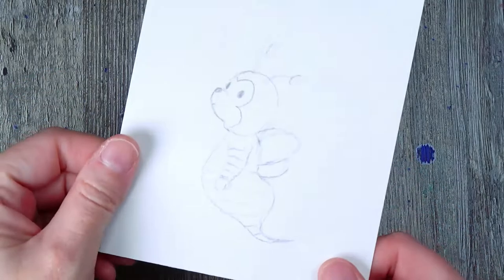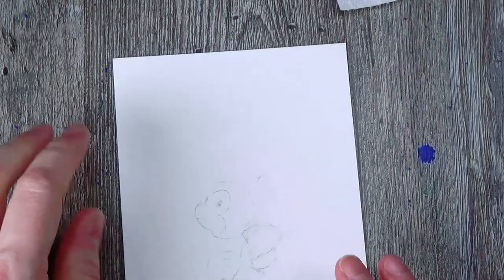Painting with Gouache and Watercolor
Today I'm painting a character I created, who I call Benjamin Bee. I painted him in gouache and the background in watercolor. I really like the contrast between the two paints.